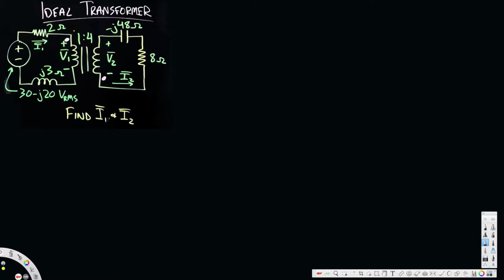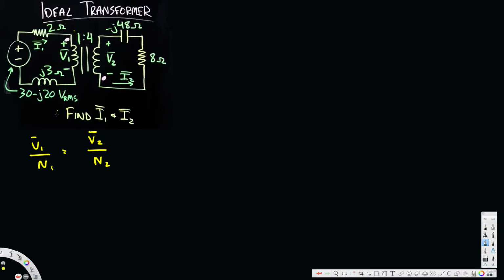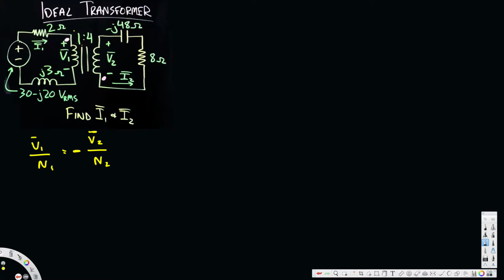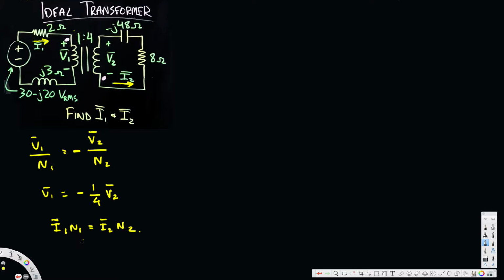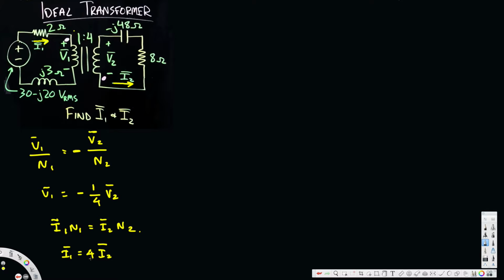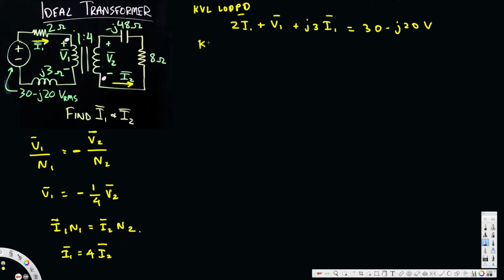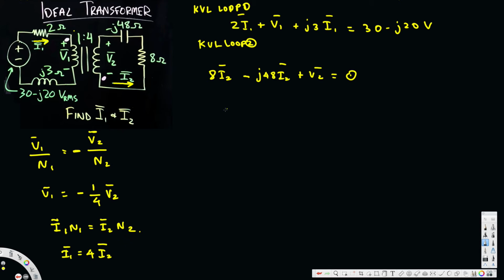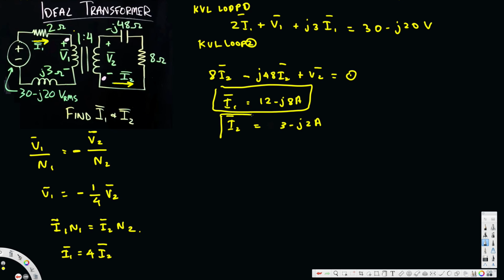Solve Any AC Transformer Circuit in Minutes!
This video analyzes a circuit involving an ideal transformer with a sinusoidal (AC) source.